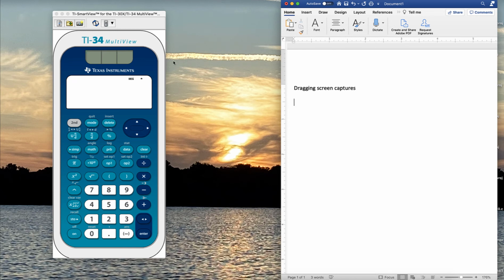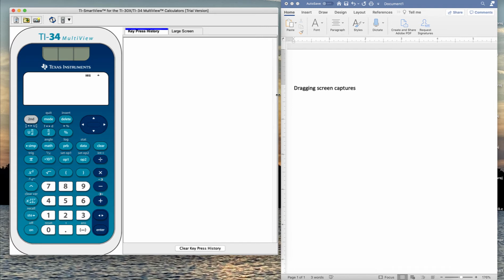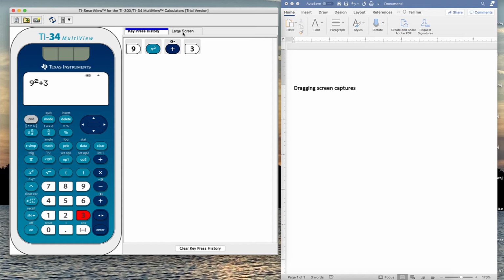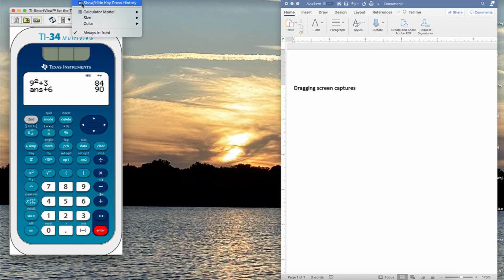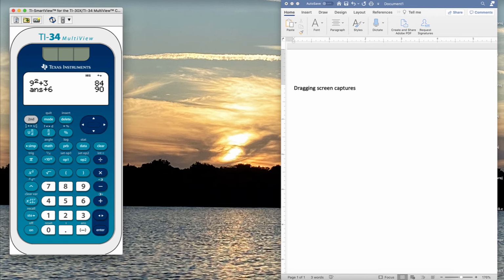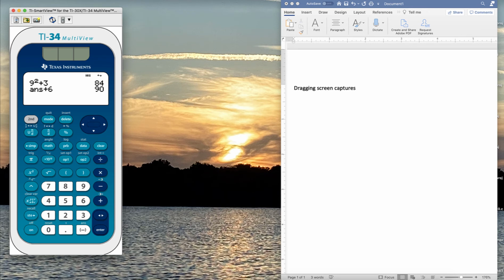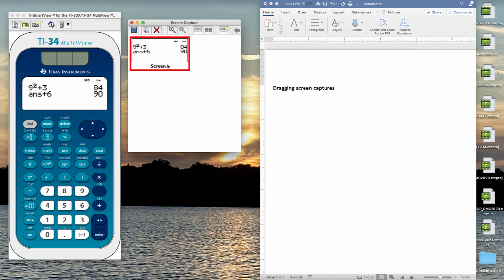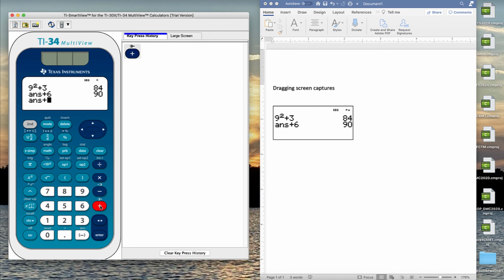TI 34 Emulator Software